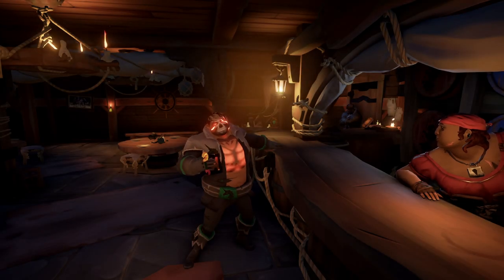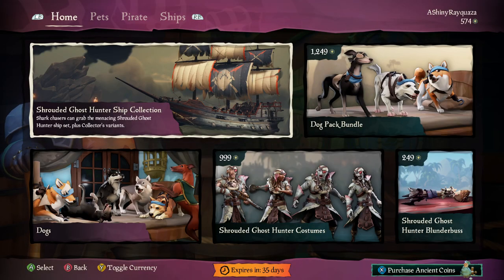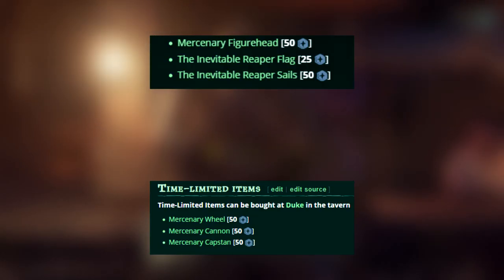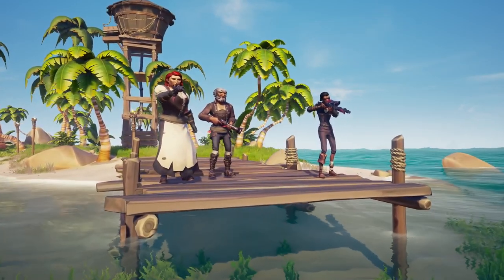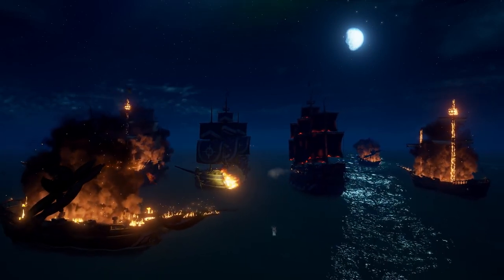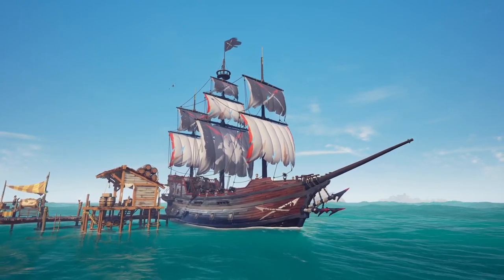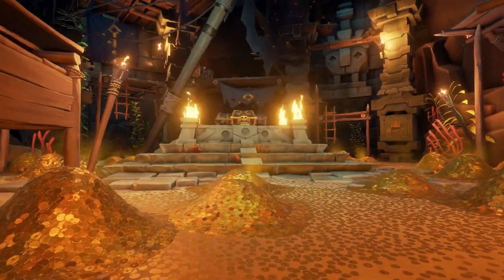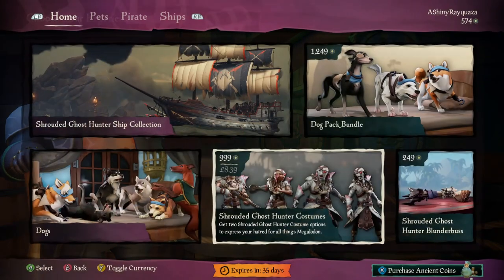I'm Worried about the Pirate Emporium // Sea of Thieves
Sea of Thieves: We Need To Talk About The Pirate Emporium

Today, we're looking at Sea of Thieves, a game I love almost as much Gears 5. This is going to mark a new change on the channel, as I think it's important to diversify. There's a new Gears 5 video coming and I'm gonna try and do 2 videos a week.

The Pirate Emporium started as a decent edition (as far as microtransactions go) and was meant to accompany the new monthly update system. Sea of Thieves takes pride in its horizontal, cosmetic only progression and the Pirate Emporium does exclusively sell cosmetic items. However, I feel it has strayed from the intended purpose. It has become more apparent that the Pirate Emporium has become somewhat a priority, while very little earnable cosmetics are added each month. Let's take a look at it.